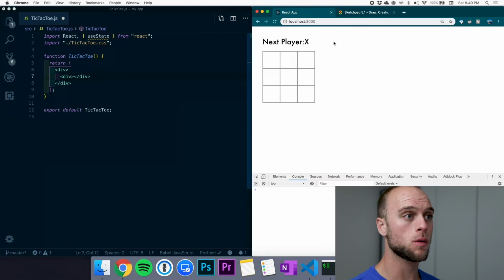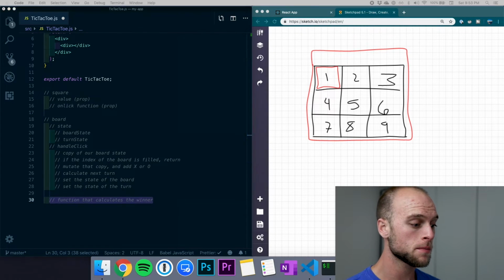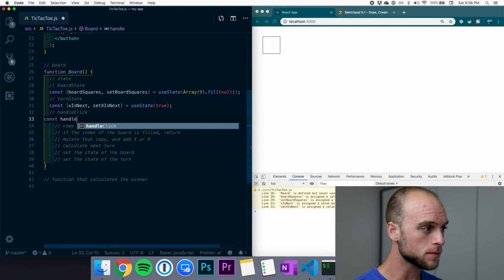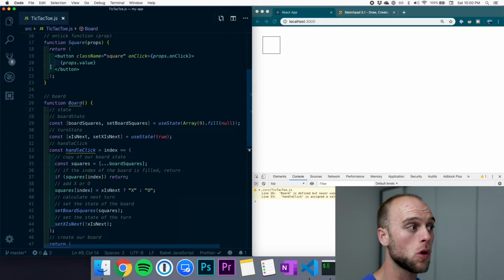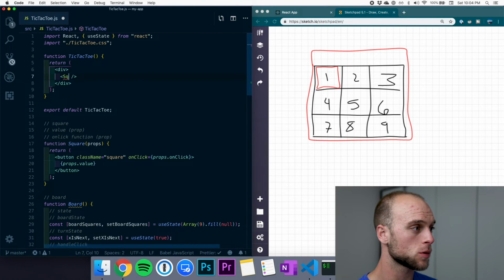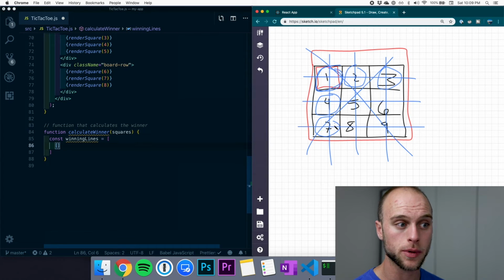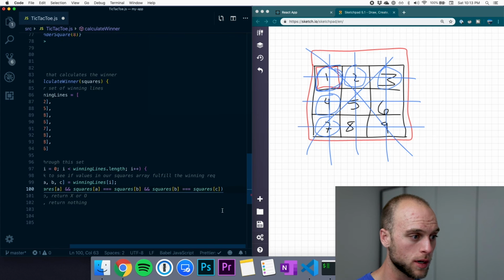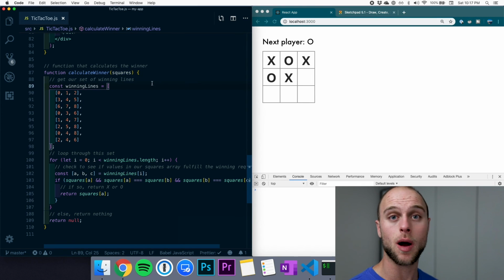React Hooks Tutorial, build Tic Tac Toe!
Get the best Daily Planner to maximize productivity:
Struggling with frontend interviews? Improve your skills, building tic-tac-toe with React Hooks!

React is a hot Javascript framework in 2019. Chances are if you apply to a web development job, you'll need to learn React. Here's a more in depth explanation of the React tutorial found on the react docs.

If you want to follow along, boot up Create React App open in your favorite code editor, and go to localhost:3000 in your browser.

⚙️ My Gear

💻 General Tech
4k Monitor
Laptop Stand
Portable SSD

📸 Main Camera Gear
Main Camera
Main Zoom Lens
Main Prime Lens
Memory Cards

🎥 Video Accessories
Gorilla Pod
Lighting Setup

👨💻Coding / Software Resources
Crack the Coding Interview
Eloquent JavaScript
Grokking Algorithms